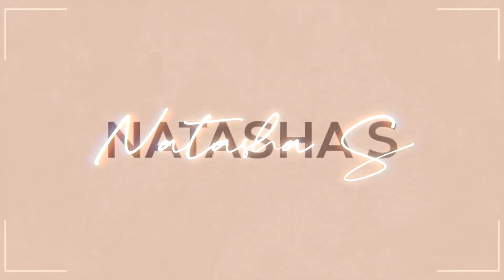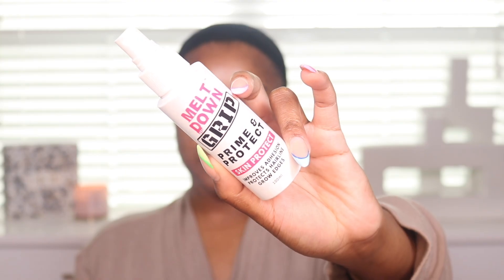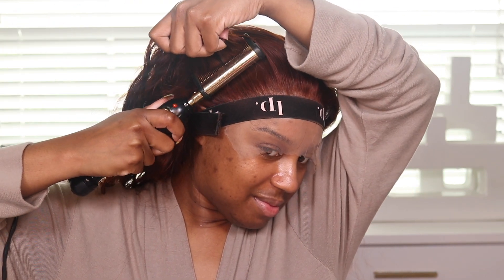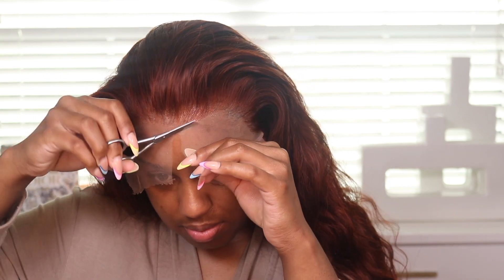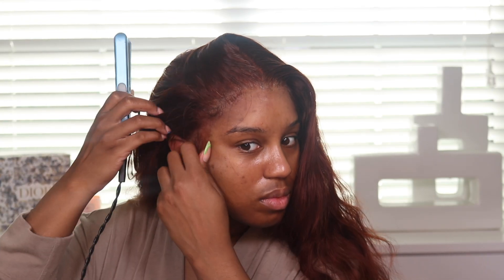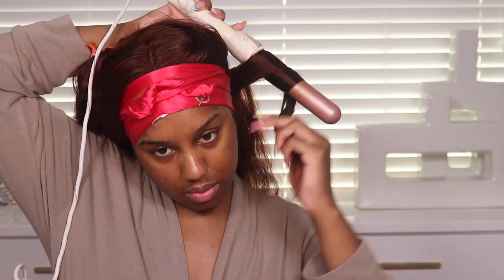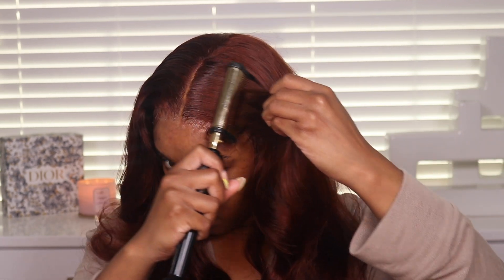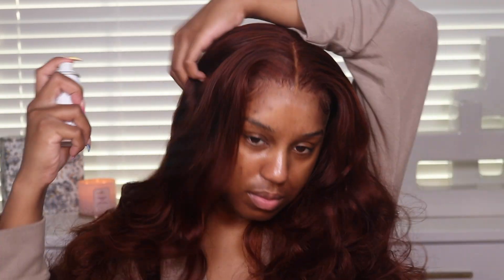THIS WIG IS THE PERFECT COLOR! WIG TRANSFORMATION UNDER 10 MIN | INCOLORWIG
Hair Info: ReddishBrown Body Wave 13x4 Lace Wig 24”